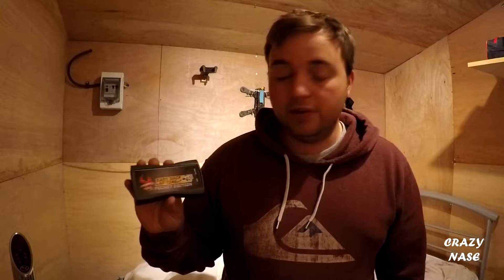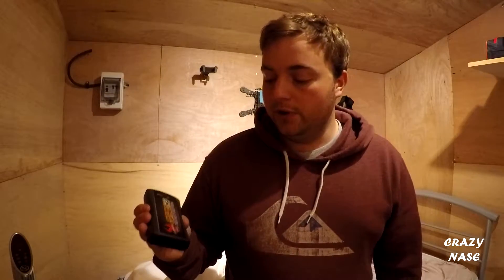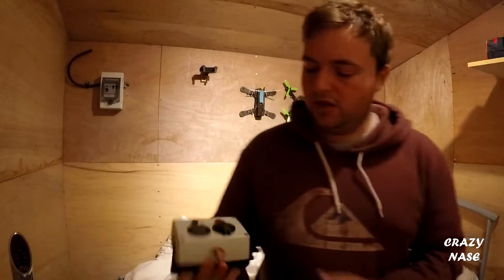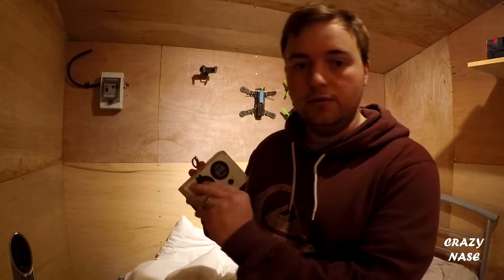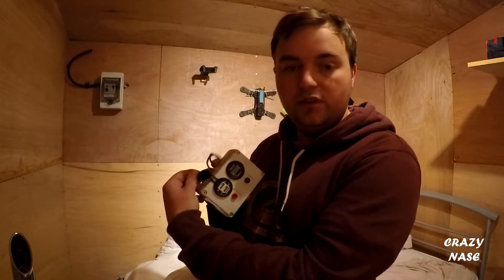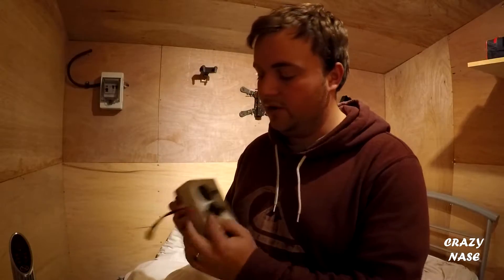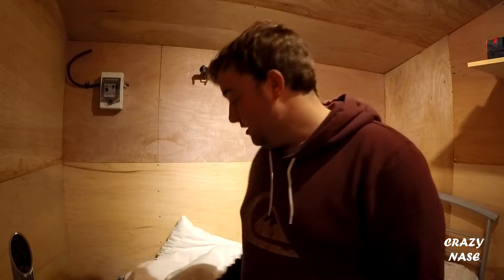Air Birds Easy Race Lap Timer Pocket Edition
In this video im testing out a Vtx based lap timing system this connects to you phone or tablet via bluetooth and works off the rssi signal from your video transmitter which means no extra transponders on your quad. it works really really well it didn't miss a lap when we were practising and didn't pick the other video transmitter up. its really easy to setup and the phone app is pretty good as well.

maytek pdb